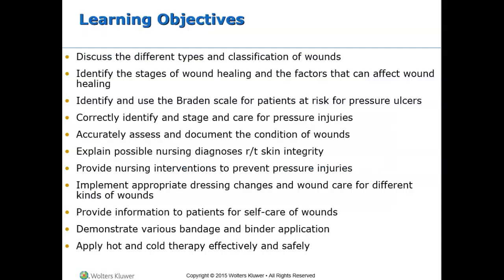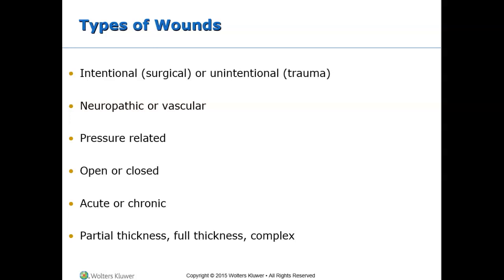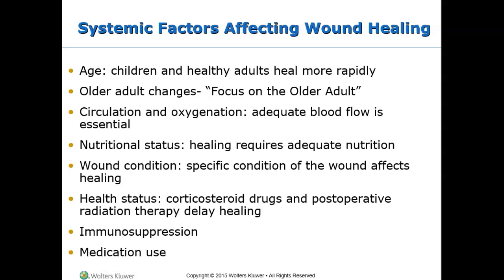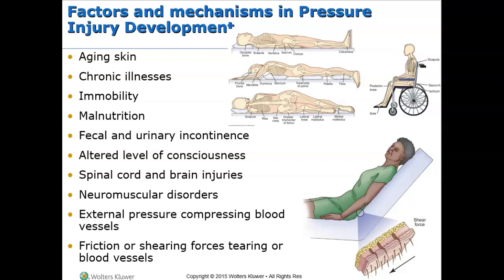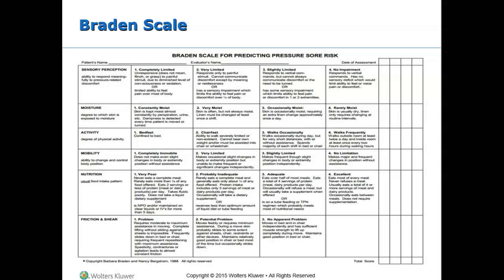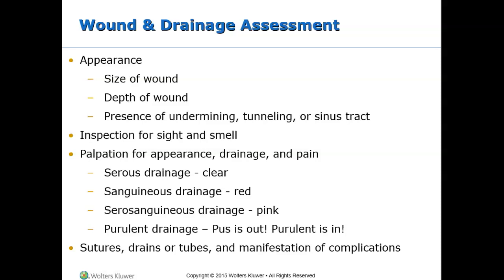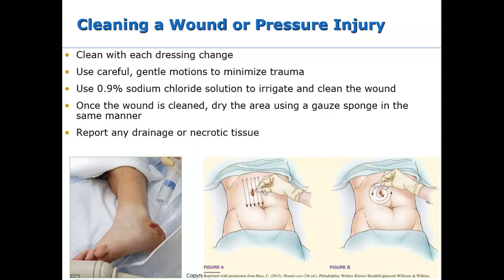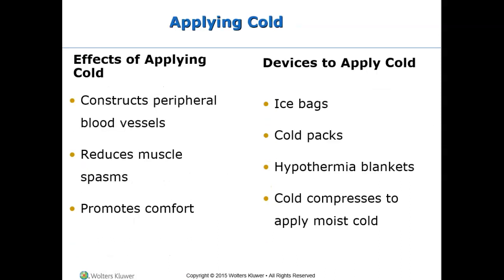Skin integrity and wound care